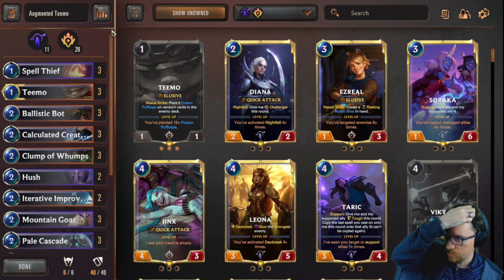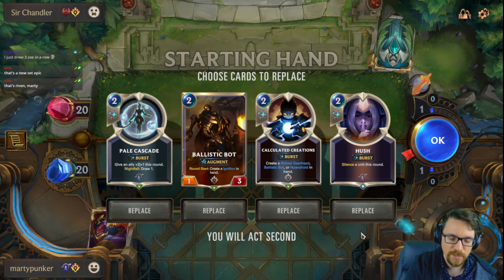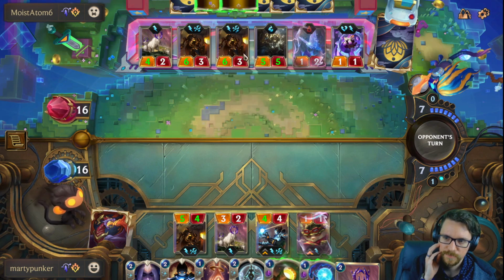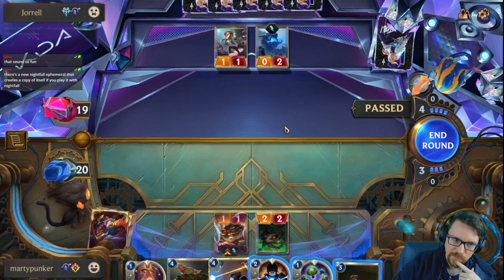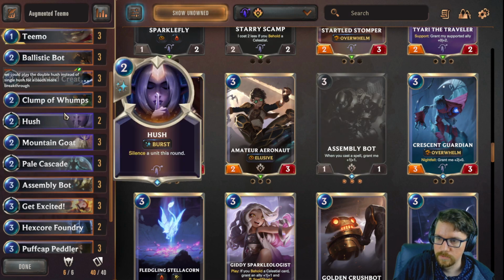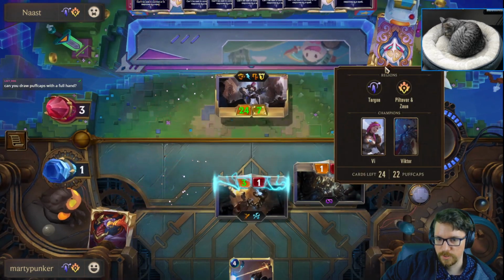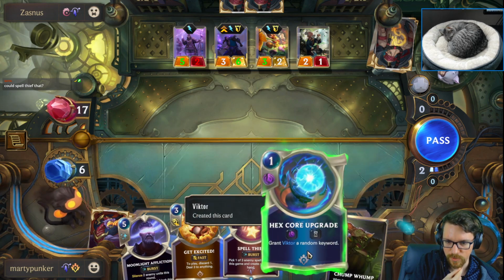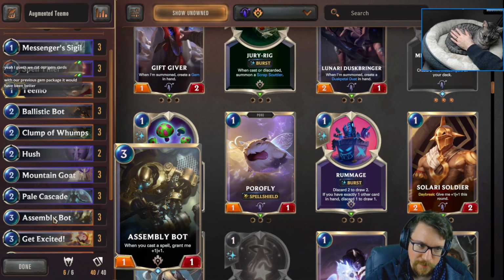December 16th, 2020 - Legends of Runeterra Constructed Teemo Viktor Augment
LoR Constructed Teemo Viktor Augment VOD from 12/16/20

Deck import: CIBQEAYEAMCQIAYJCERSUXAGAECAGCAZE42TUAICAMEQ2VIA

Be sure to catch streams like this live on twitch

Want an update on when martypunker will go live next?